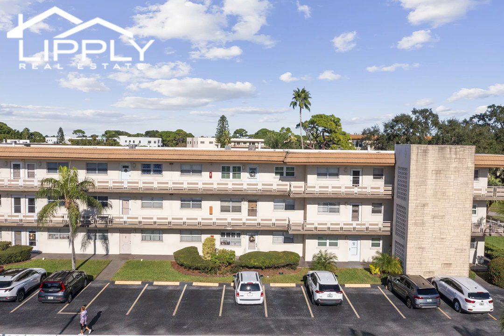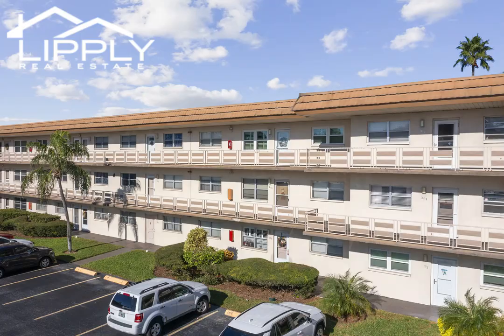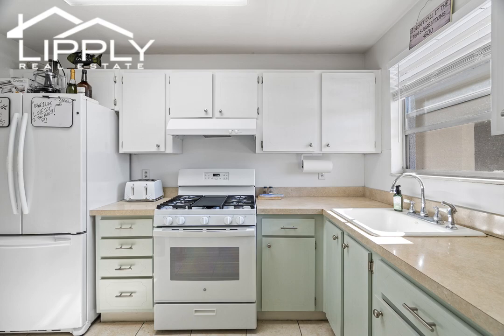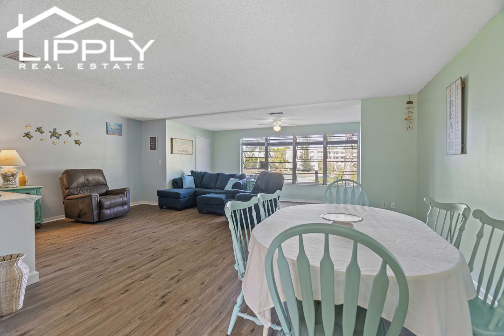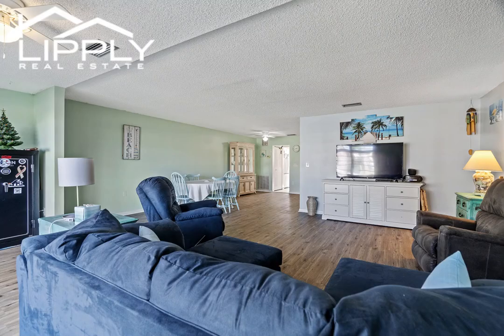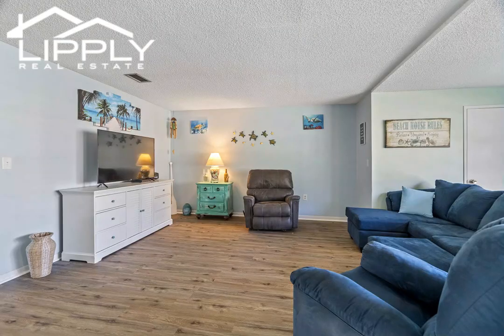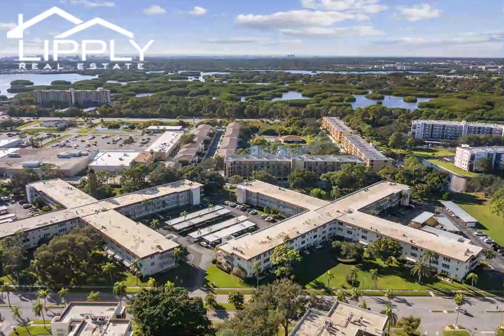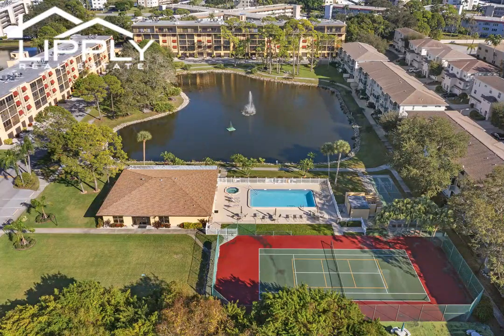Updated Condo In Five Towns - Must See At 5750 80th St N St. Pete!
Welcome to your new home in Five Towns, situated near shopping, restaurants, and 12 minutes to the beautiful gulf beaches, and John's Pass offered by Lipply Real Estate. 5750 80th St N St. Pete, FL Updated condo! One of the only buildings in Five Towns to have parking for two cars, one of them a designated parking spot.  Click here for information about homes and condos for sale in Five Towns of St Pete

Timestamps
00:00 Intro
00:10 Kitchen in Five Towns
00:24 Dining/Living room in Five Towns
00:43 Bedroom in Five Towns Condo
00:54 Amenities in Five Towns

Lipply Real Estate
3302 Alt 19